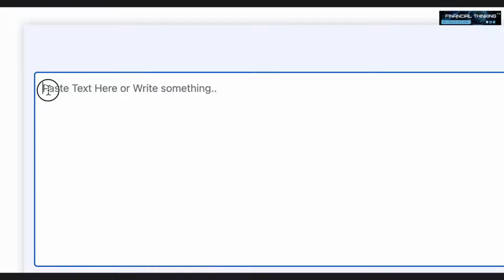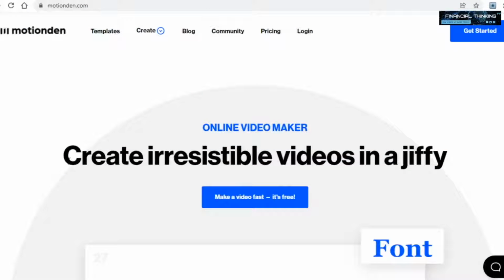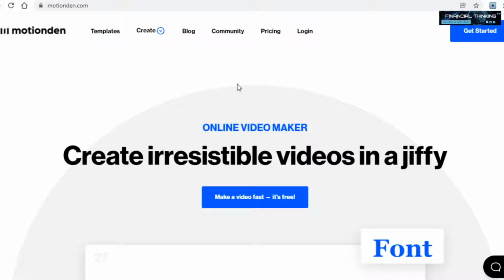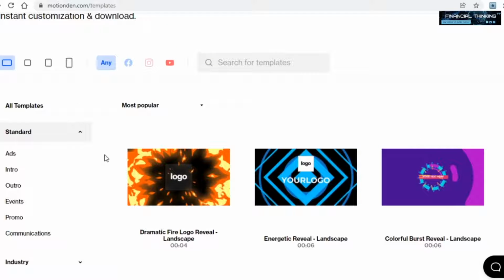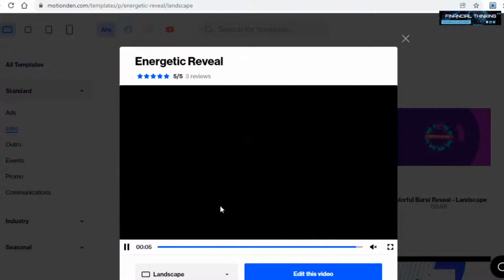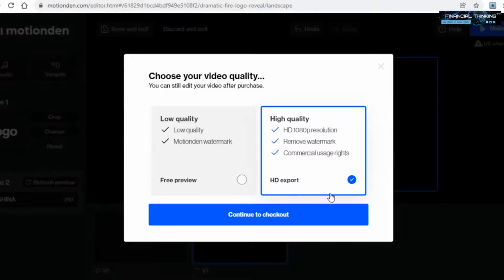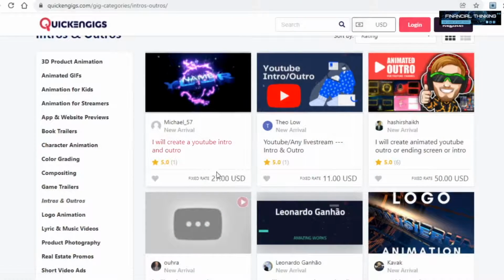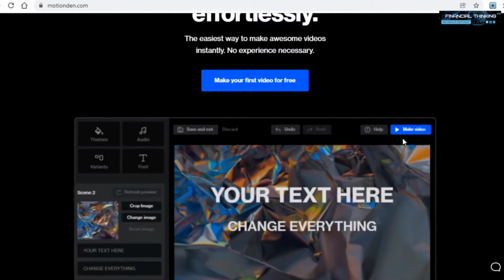How to Make $40 Per Single Word You Type! Super EASY! Make Money Online